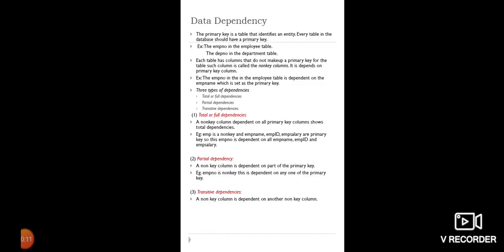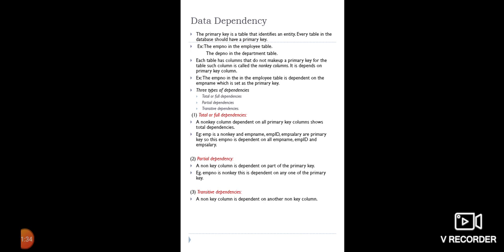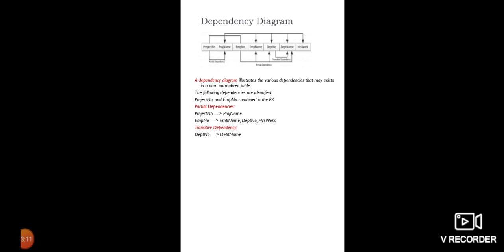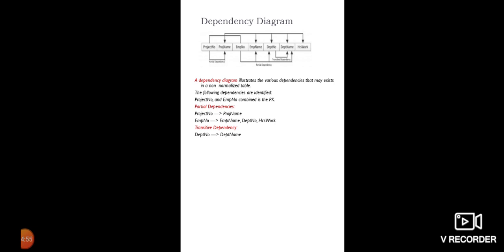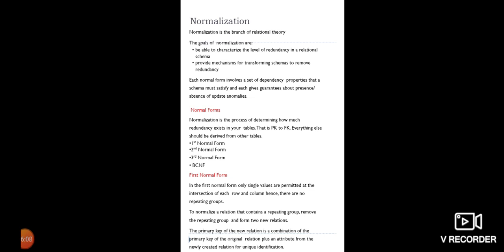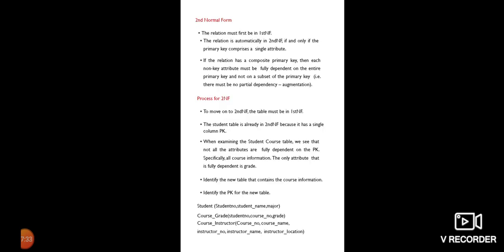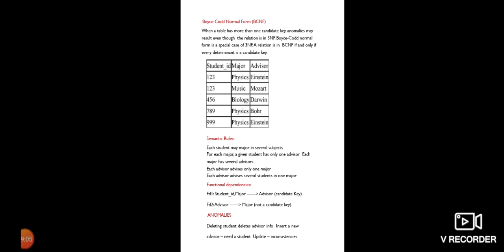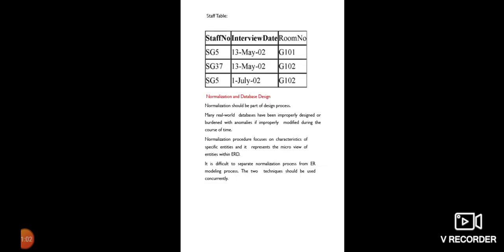Dependency Diagrams and Normal forms- RDBMS and Oracle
Dependency Diagrams, 1NF, 2NF, 3NF, BCNF -Boyce codd Normal Form